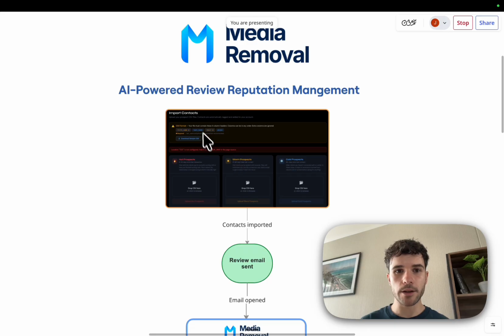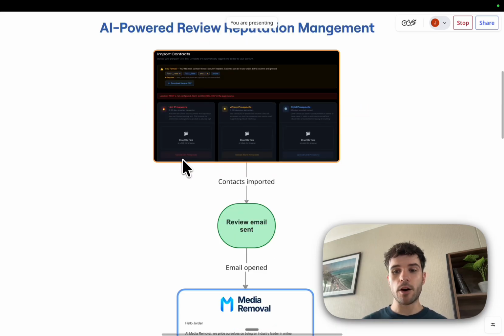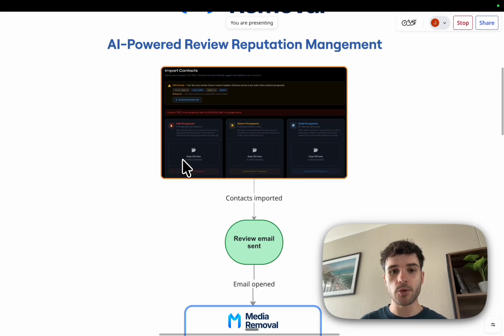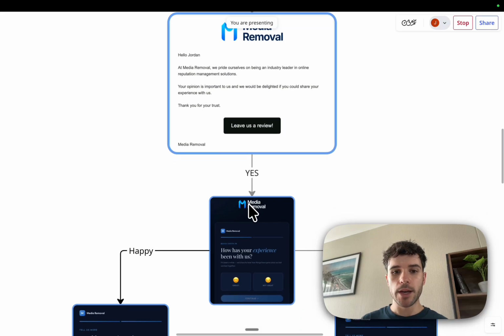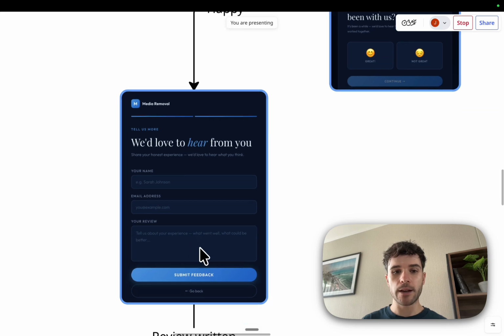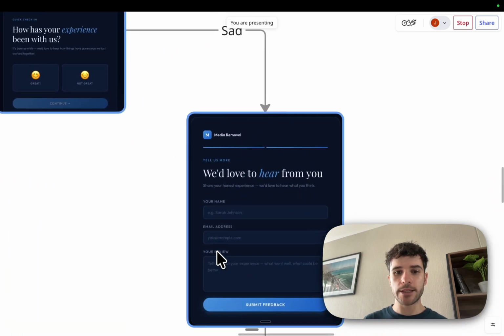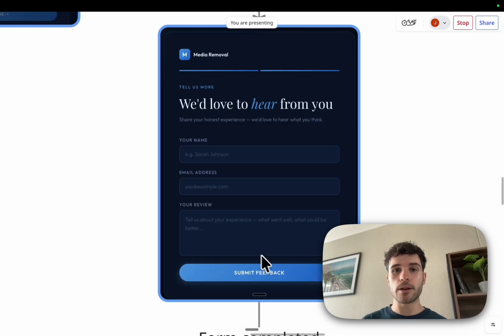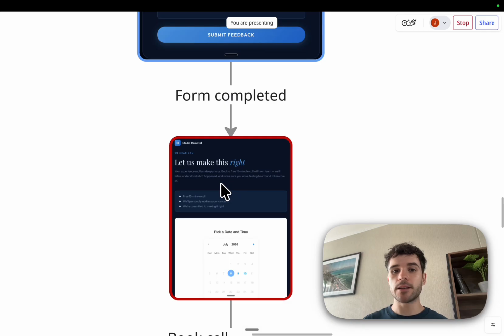AI Reputation Management Tools - Which Are the best?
If your business has a poor rating or barely any reviews, this system fixes that.

Jordan walks through exactly how our AI-powered review reputation management tool works: upload your customer list, automated email sequence goes out, happy customers get routed to your review platform, negative feedback stays private in an internal form. Plus how the AI sentiment reader catches anyone trying to game the system.

Full walkthrough with live demos of every step.